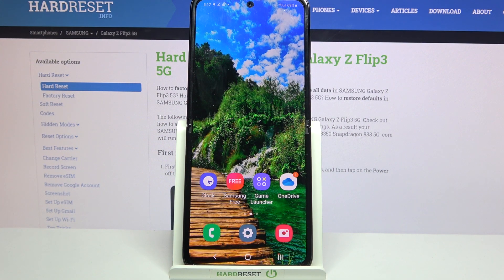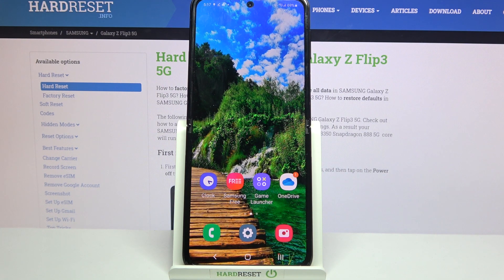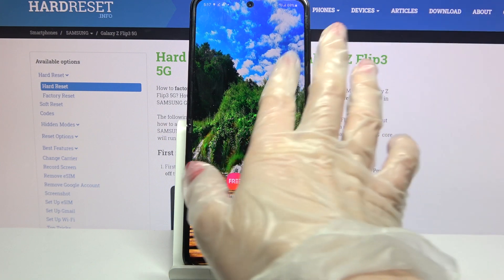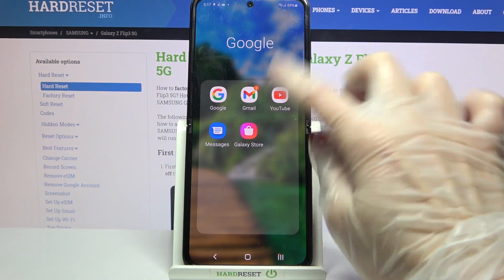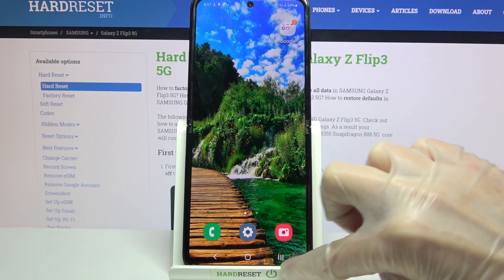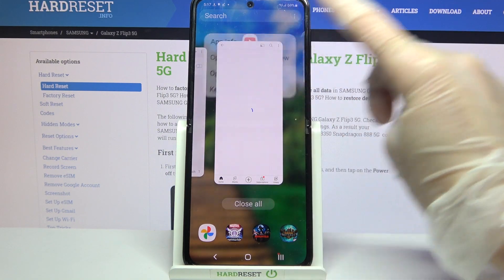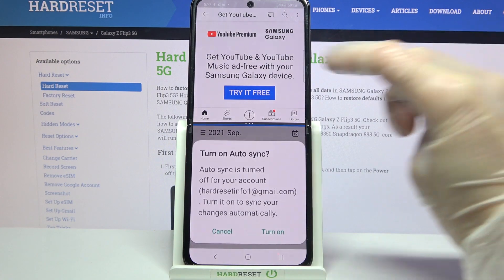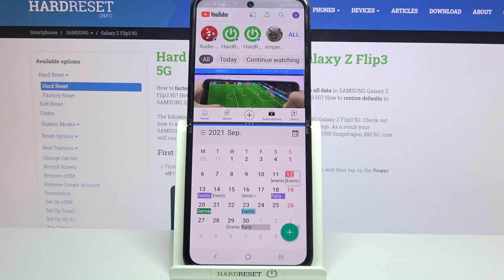How to Enter Split Screen on SAMSUNG Galaxy Z Flip 3 – Use Multitasking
Read more info about SAMSUNG Galaxy Z Flip 3:
Check out this article to see how to use a split-screen on your Samsung Galaxy Z Flip 3? Is it tough to navigate the multitasking screen on SAMSUNG Galaxy Z Flip 3? Find out the enclosed instructions, where we teach you how to activate a double screen feature in SAMSUNG Galaxy Z Flip 3. If you wish to use your Samsung device with a multitasking screen, check out the uploaded video and find the settings that allow you to smoothly create shortcuts for split-screen in SAMSUNG Galaxy Z Flip 3. Let’s follow the presented video and split-screen in your Samsung successfully. Visit our HardReset.info YT channel and get more useful tutorials for SAMSUNG Galaxy Z Flip 3.

How to split screen in SAMSUNG Galaxy Z Flip 3? How to create shortcut for split screen in SAMSUNG Galaxy Z Flip 3? How to use multitasking in SAMSUNG Galaxy Z Flip 3? How to use dual screen in SAMSUNG Galaxy Z Flip 3?